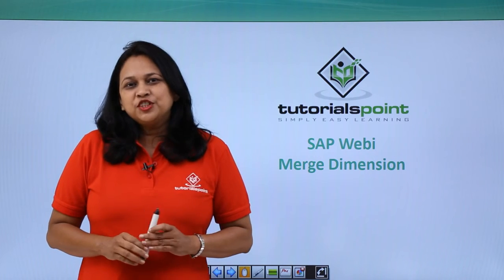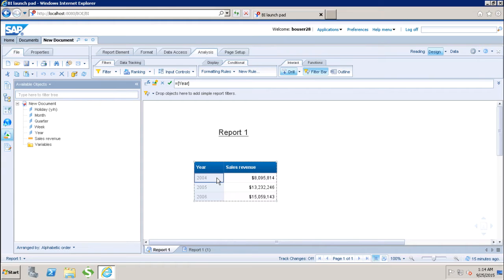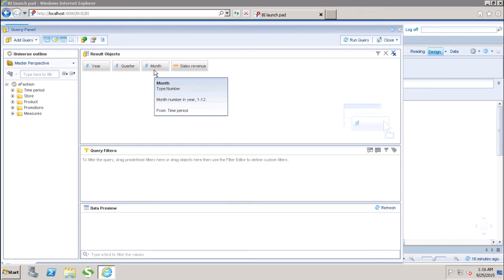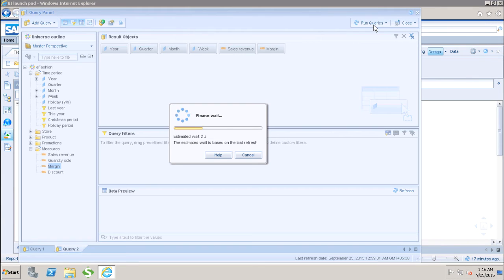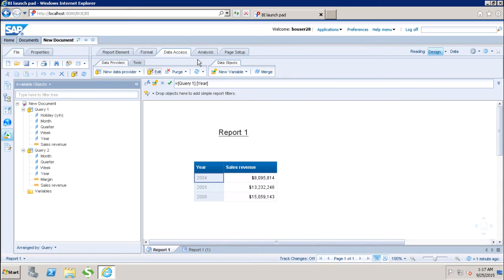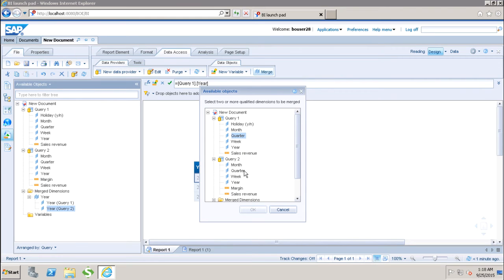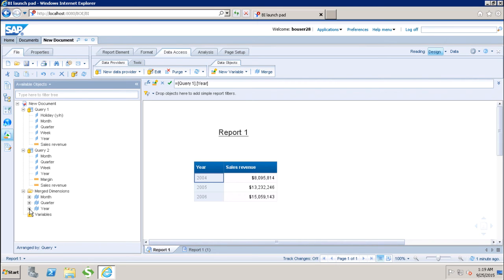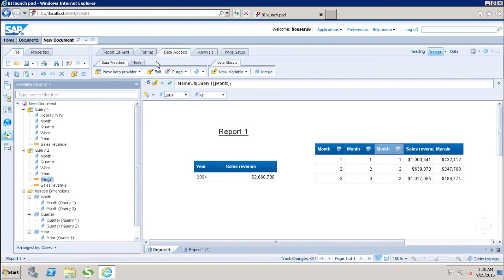SAP Webi - Merge Dimension